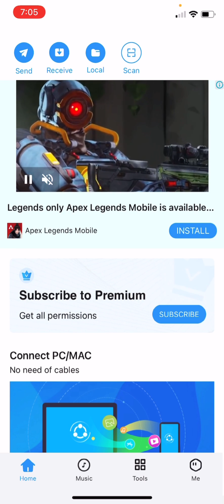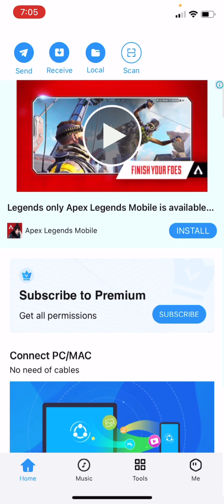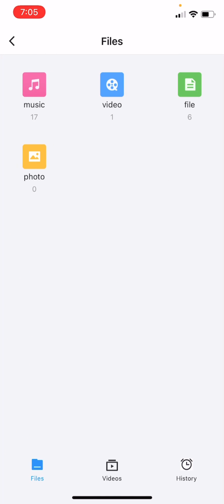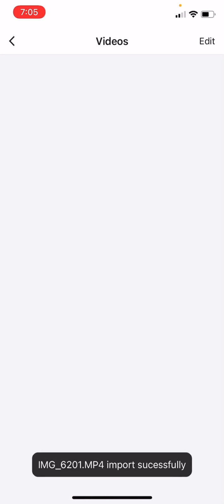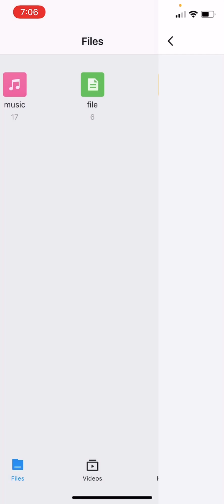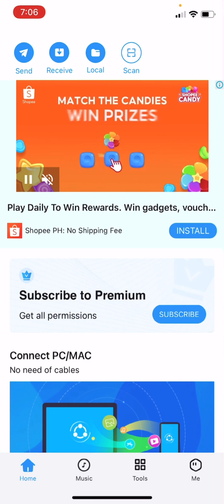How to import videos from Shareit to Photos for Iphone Users UPDATED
Hi guys! In this updated video, I’ll show you how to import videos from ShareIt to Photos on your iPhone. Follow these easy steps to transfer your videos smoothly and access them in your Photos app!